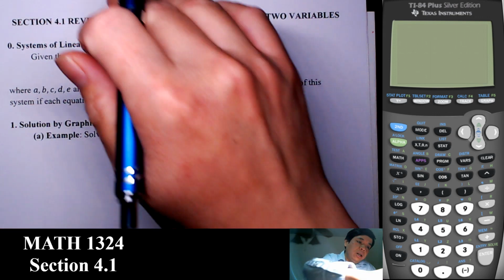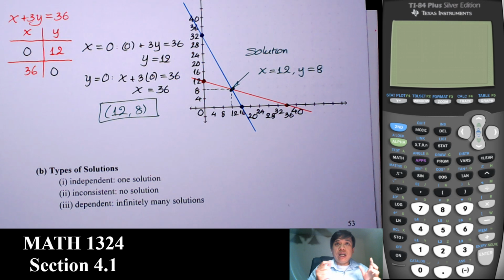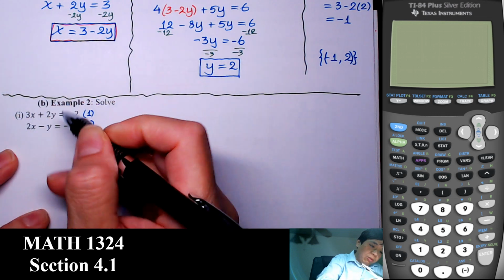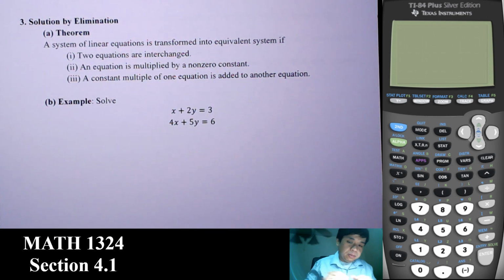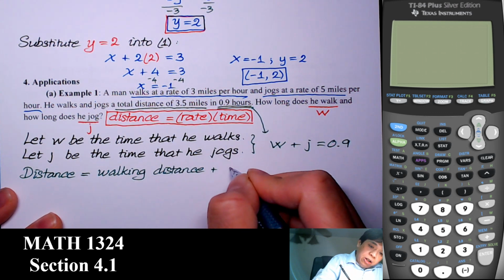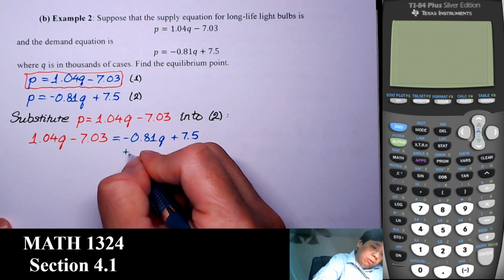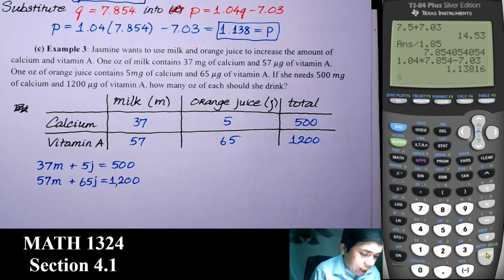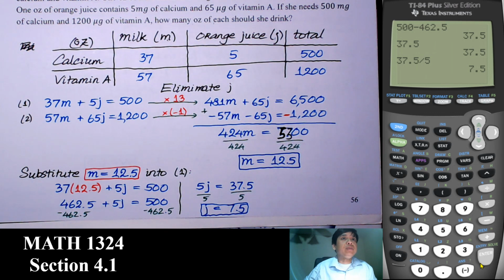Math 1324 - Section 4.1